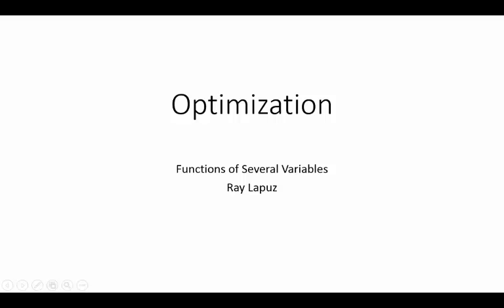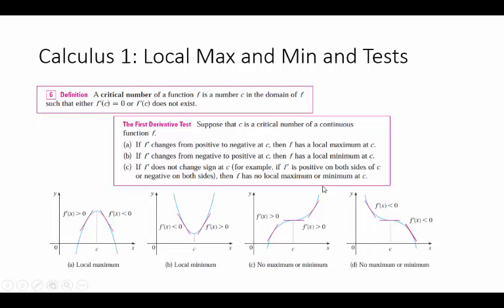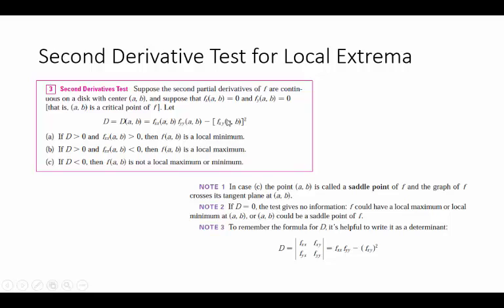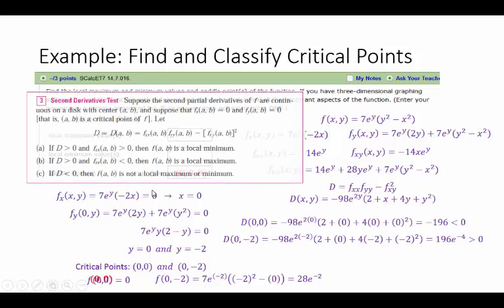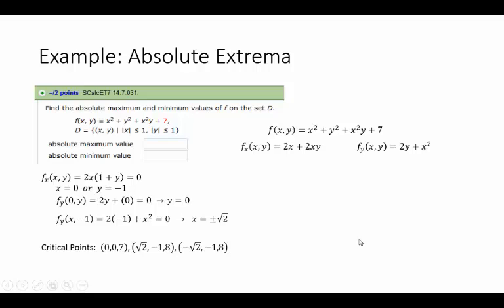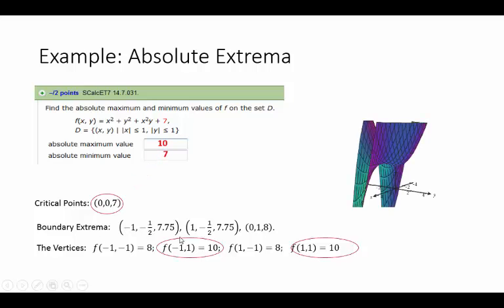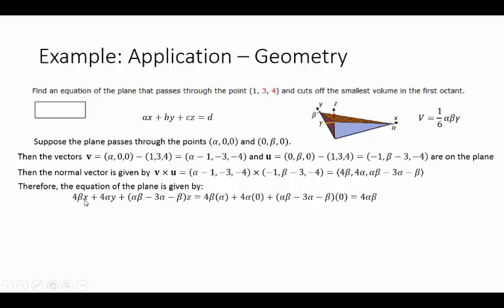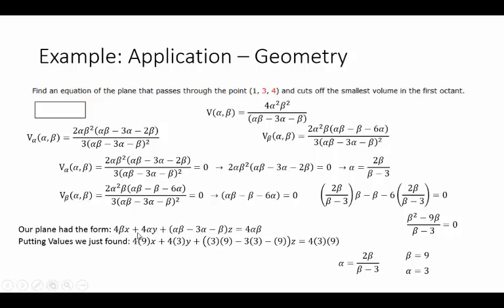m253 OptimizationLecture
Math 253: Multivariate Calculus
Optimization